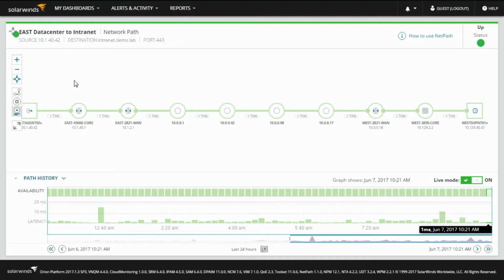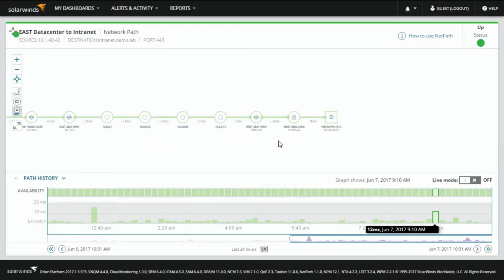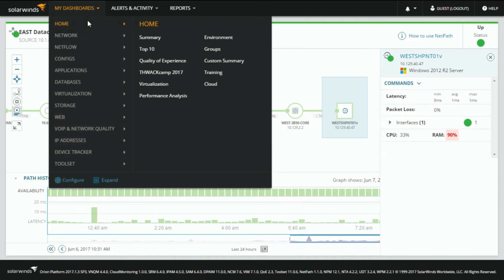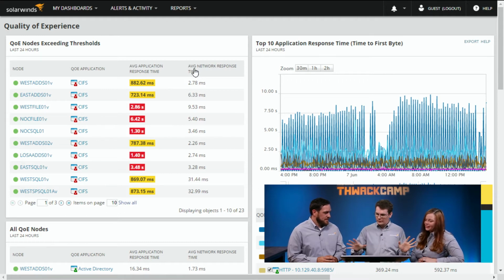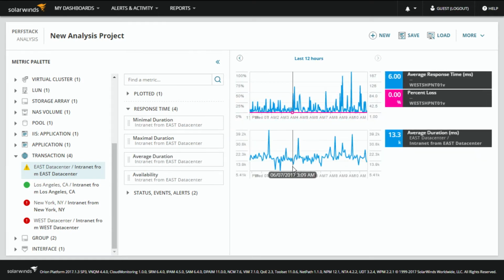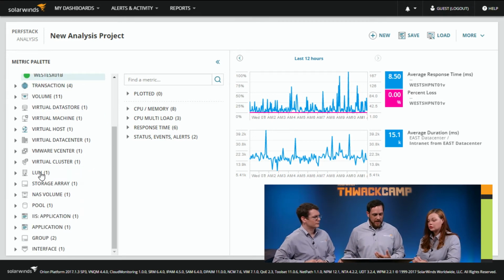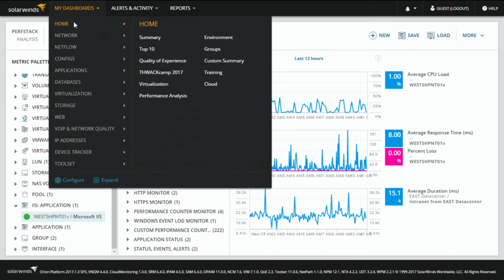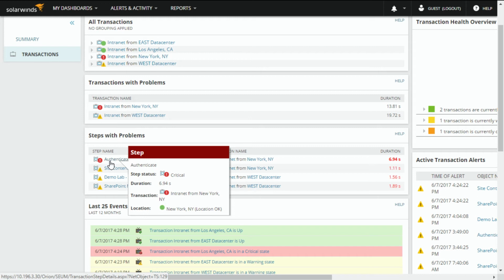Monitoring Like a SysAdmin When You’re a Network Engineer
Maintaining network uptime and bandwidth for the business is, well, what we do! However, there are times when we are presented with performance issues that we have trouble figuring out through our telescope of network monitors.

Join Head Geek™ Destiny Bertucci and Senior Product Managers Steven Hunt and Chris O’Brien to learn how you can apply system monitors to cover your business-critical applications and be proactive about any network issues. You’ll also learn how to verify systems and applications performance after network upgrades or features have been applied. Finally, the panel will discuss ways to break down silos and engage with your systems teams to better monitor your network.

THWACKcamp is SolarWinds’ annual virtual knowledge share event that provides IT Pros with intermediate to advanced educational content in the SolarWinds community of 130,000+ members.  It allows like-minded IT Pros, SolarWinds technical staff and Industry Experts to interact with each other on topics around monitoring, reporting, troubleshooting, and performance management.